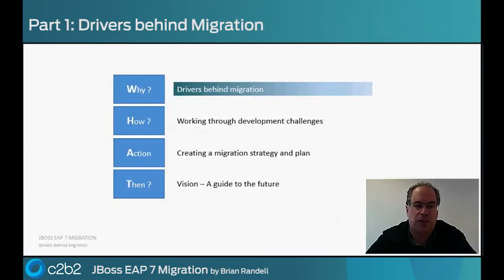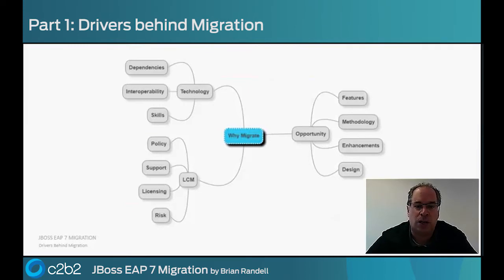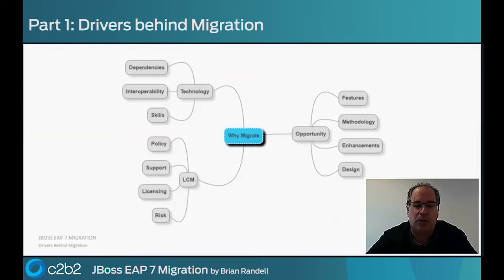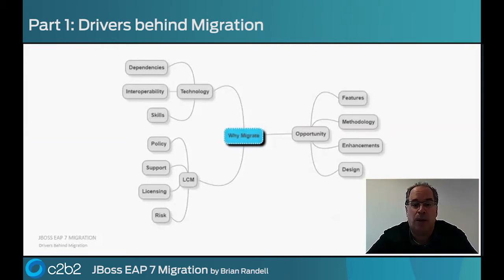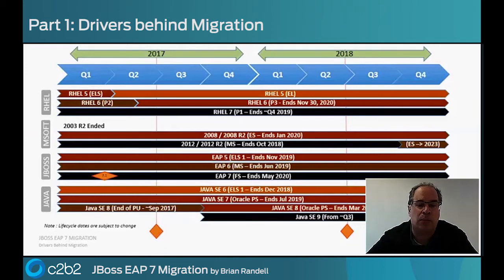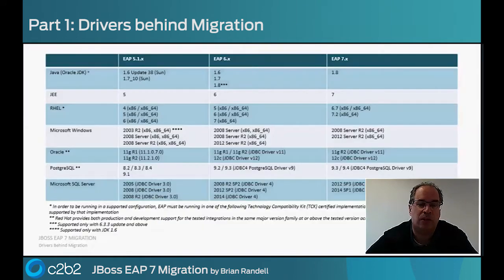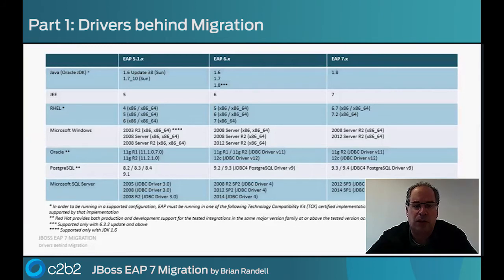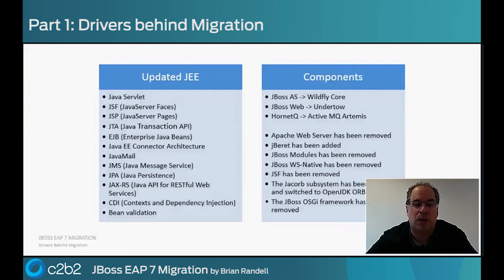Is JBOSS EAP 7 Migration Right for your Organisation? Part One of Four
"With JBoss EAP 7 having been on the market since May 2016, and 7.1 expected towards the end of Q1 2017, JBoss EAP 5 and EAP 6 customers will be acutely aware that product support for those versions is moving inevitably towards the end of its lifecycle. Now more than ever, thoughts are turning to upgrade and migration, with target architectures that should be looking towards RHEL 7, EAP 7 and Java 1.8." Brian Randell - c2b2 Principal Consultant
and JBoss Middleware Specialist

In the first part of this JBoss middleware series, we examine the key drivers behind a JBoss EAP 7 migration, exploring whether a move to JBoss EAP 7 is an appropriate strategy for Red Hat customers.